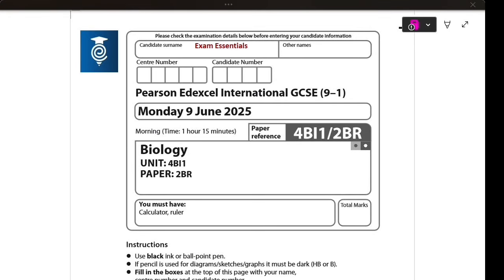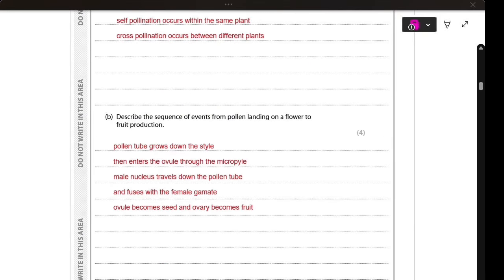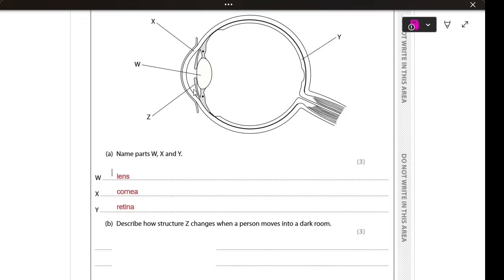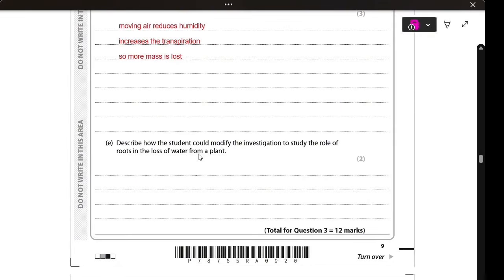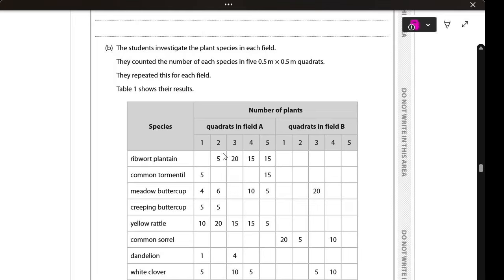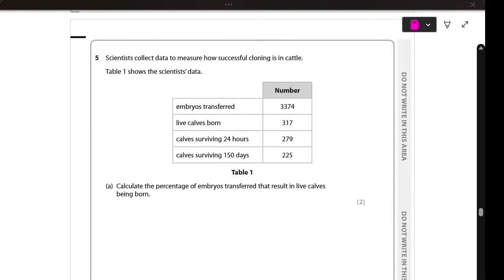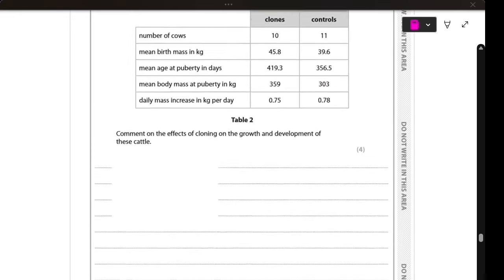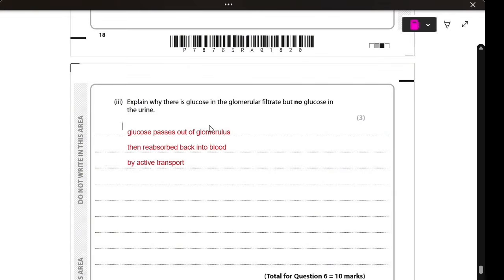Edexcel IGCSE Biology (4BI1/2BR) | June 2025 Paper 2BR | Fully Solved with Detailed Explanation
🚀 Join Our Exclusive IGCSE & A-Level Courses! 🚀

We offer intensive IGCSE and A-Level courses to fully prepare students for every exam session. Whether you want complete syllabus coverage, targeted past paper practice, or exam mastery strategies — we’ve got you covered!

🔹 1️⃣ High-Impact Crash Course (May 2026 🚀)
• Months 1–2: Fast syllabus coverage with digital notes & interactive simulations for IGCSE & A-Level
• Months 3–4: Past paper solving (2020–2025) + exam strategies for top marks
• 50+ recorded QP walkthroughs & exclusive booklets
• Revision worksheets, mind maps & monthly mocks
• Live + recorded sessions — flexible learning
• 24/7 WhatsApp support
• Only 5 students per batch — personal attention for every IGCSE student

📘 Tired of struggling with IGCSE exams?
Stop surviving exams — start mastering them 🏆

Now let us watch you succeed in IGCSE & A-Level exams 🚀

EdexcelIGCSEBiology(4BI1/2BR)June2025Paper2BR_SolvedWithDetailedExplanation
EdexcelIGCSEBiology(4BI1/2BR)June2025Paper2BR_StepByStepWalkthrough
EdexcelIGCSEBiology(4BI1/2BR)June2025Paper2BR_FullPaperSolution
EdexcelIGCSEBiology(4BI1/2BR)June2025Paper2BR_MarkSchemeExplained
EdexcelIGCSEBiology(4BI1/2BR)June2025Paper2BR_PastPaperReview
EdexcelIGCSEBiology(4BI1/2BR)June2025Paper2BR_ExamTipsAndTricks
EdexcelIGCSEBiology(4BI1/2BR)June2025Paper2BR_WorkedExamples
EdexcelIGCSEBiology(4BI1/2BR)June2025Paper2BR_CommonMistakesToAvoid
EdexcelIGCSEBiology(4BI1/2BR)June2025Paper2BR_TopScoringStrategies
EdexcelIGCSEBiology(4BI1/2BR)June2025Paper2BR_CellBiologyQuestionsSolved
EdexcelIGCSEBiology(4BI1/2BR)June2025Paper2BR_HumanPhysiologySolutions
EdexcelIGCSEBiology(4BI1/2BR)June2025Paper2BR_GeneticsExplained
EdexcelIGCSEBiology(4BI1/2BR)June2025Paper2BR_EcologyAndEnvironment
EdexcelIGCSEBiology(4BI1/2BR)June2025Paper2BR_FunctionsAndProcesses
EdexcelIGCSEBiology(4BI1/2BR)June2025Paper2BR_ExamPreparation
EdexcelIGCSEBiology(4BI1/2BR)June2025Paper2BR_TimeManagementTips
EdexcelIGCSEBiology(4BI1/2BR)June2025Paper2BR_QuestionByQuestionAnalysis
EdexcelIGCSEBiology(4BI1/2BR)June2025Paper2BR_DetailedSolutions
EdexcelIGCSEBiology(4BI1/2BR)June2025Paper2BR_RevisionGuide
EdexcelIGCSEBiology(4BI1/2BR)June2025Paper2BR_FinalRevisionSession
EdexcelIGCSEBiology(4BI1/2BR)June2025Paper2BR_ExamSuccessTips
EdexcelIGCSEBiology(4BI1/2BR)June2025Paper2BR